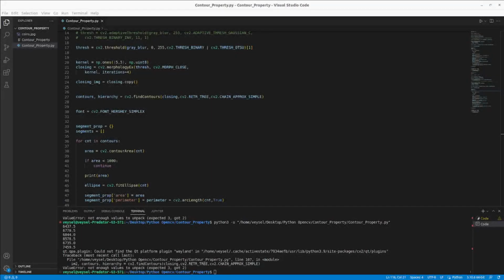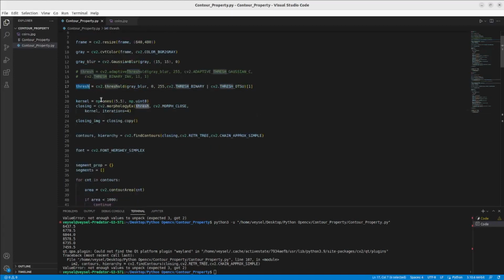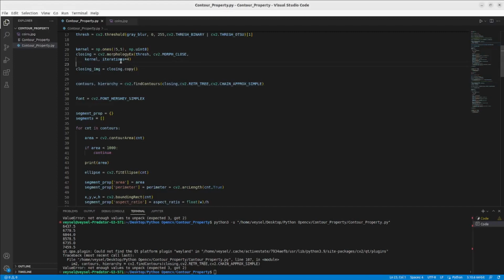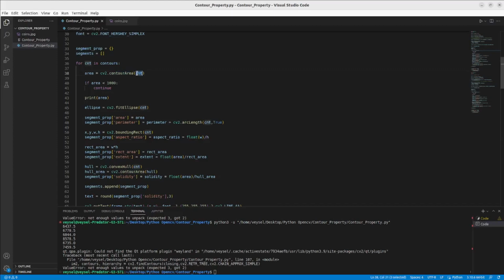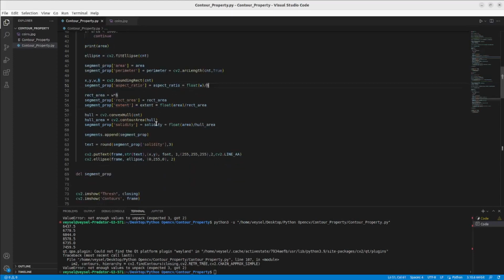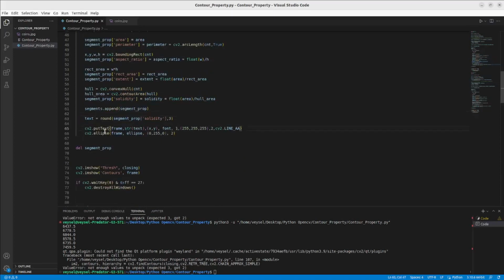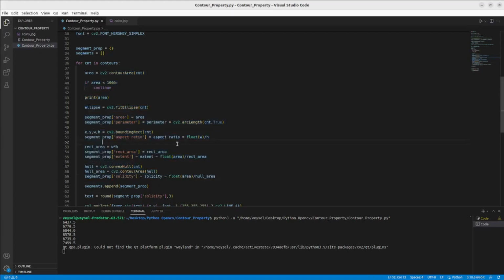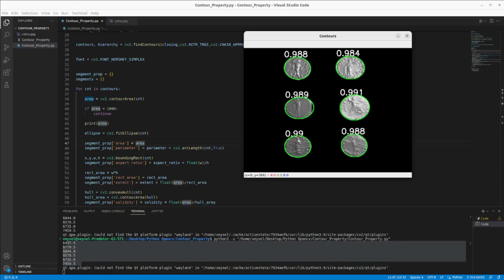Python - OpenCV - Contour Properties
Hello friends. In this video, I explained to you by coding contour properties and how to use them in python. I hope the video will be useful.